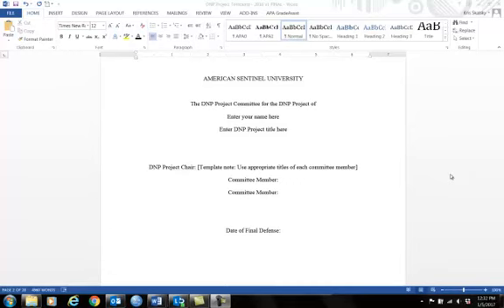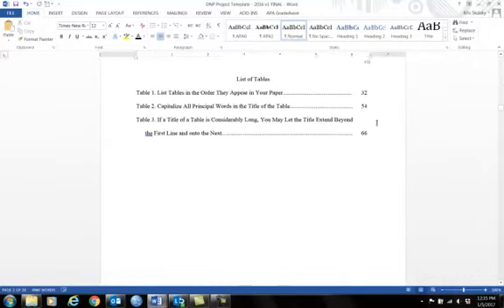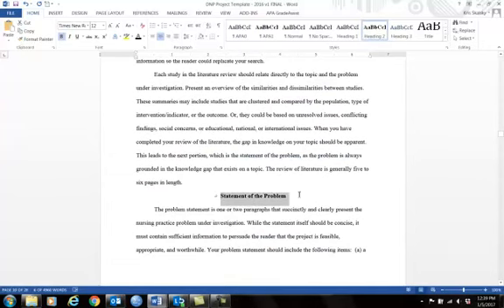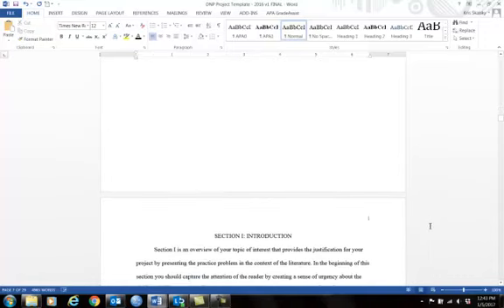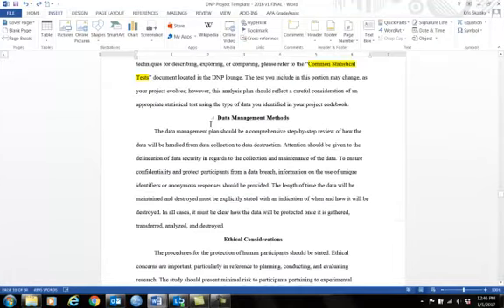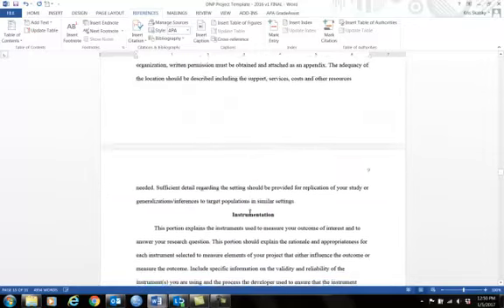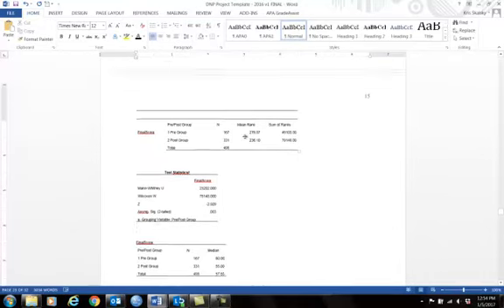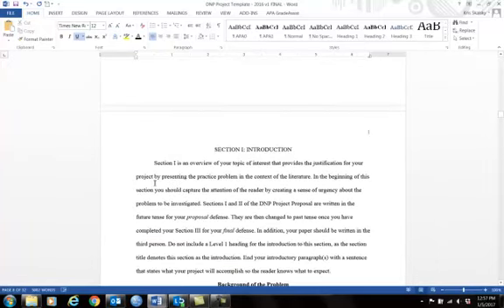Format Video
Description